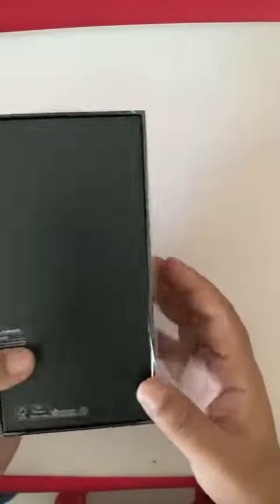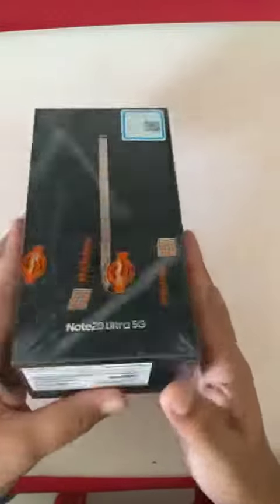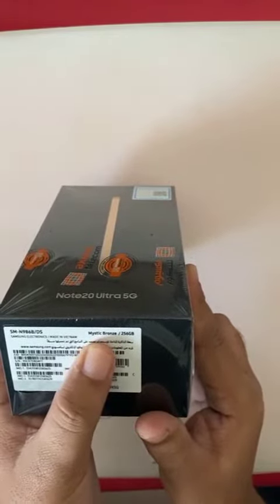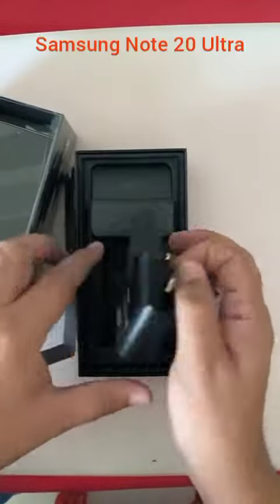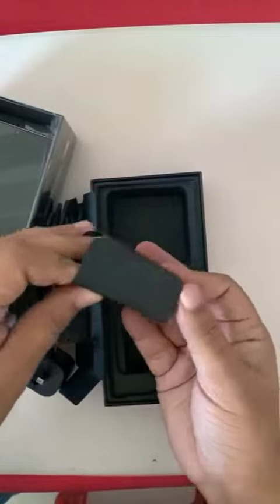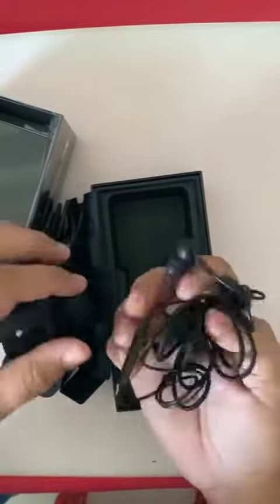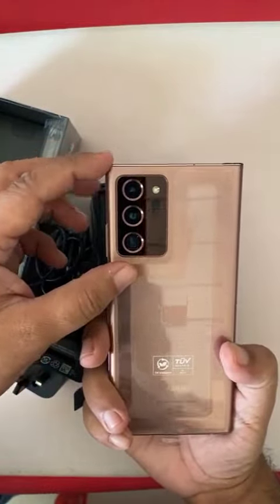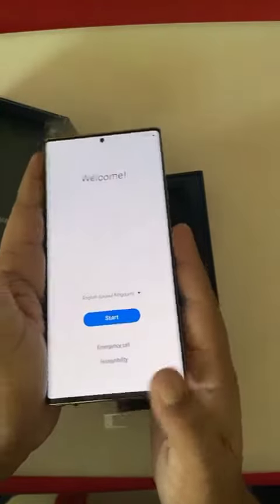Another Mobile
Another Mobile to about to open